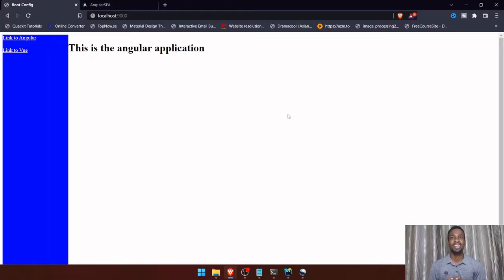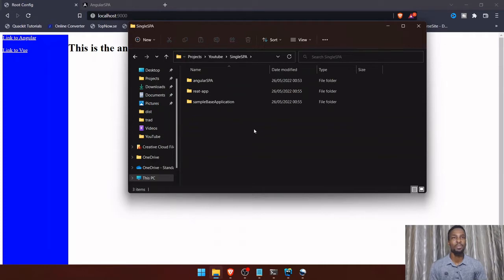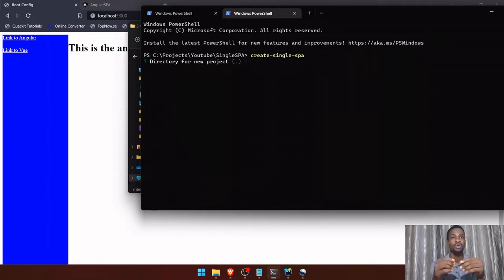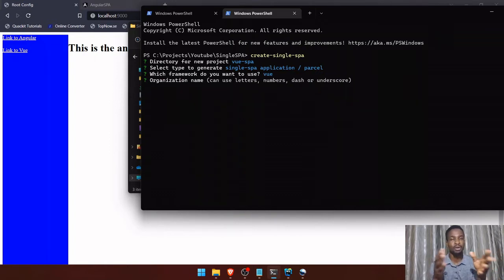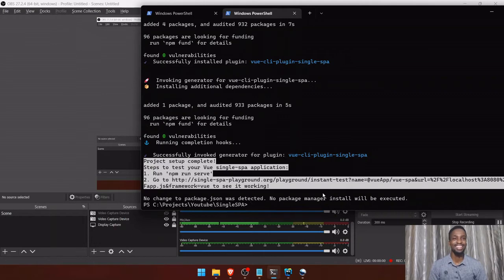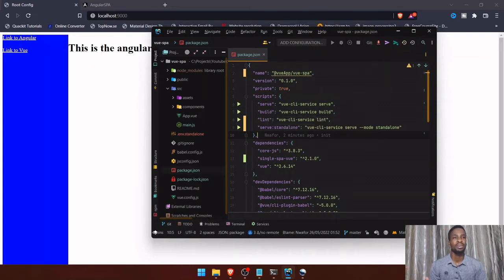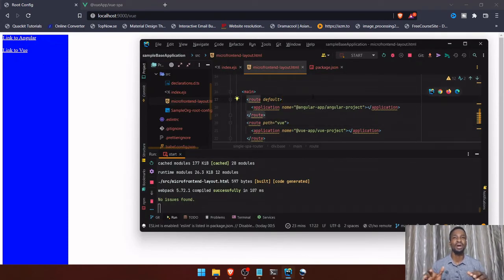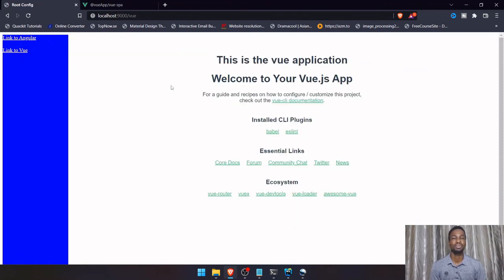Building a VueJS Micro-Frontend Application with Single SPA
Start building large front-end applications using the Single-SPA Micro-Frontend Library with different front-end technology.